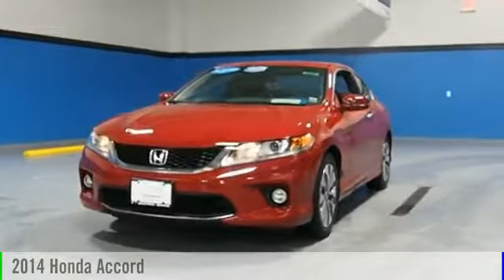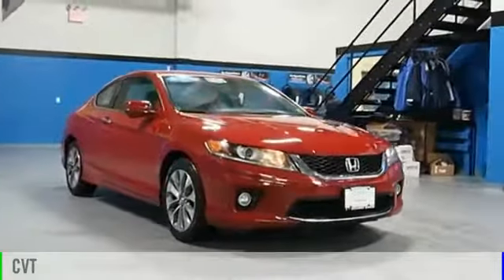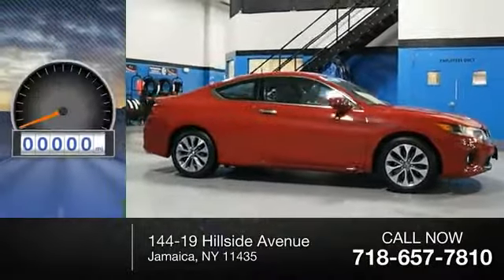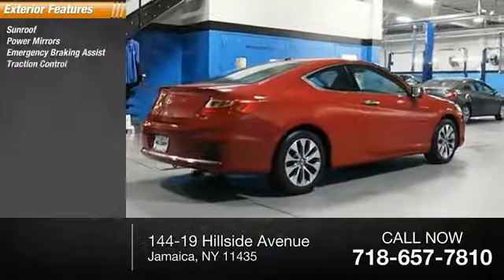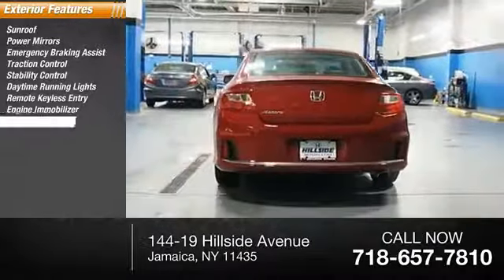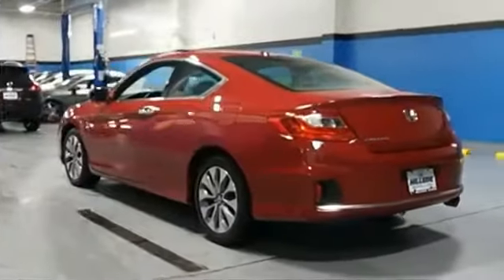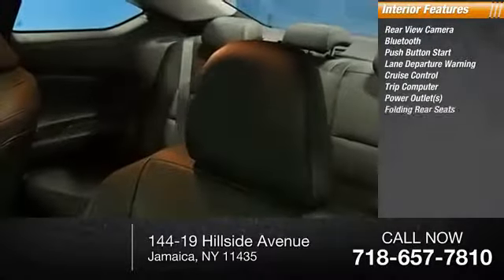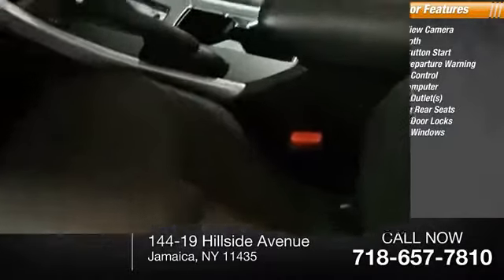2014 Honda Accord Jamaica NY U256820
2014 Honda Accord EX-L

Hillside Honda
144-19 Hillside Avenue

Clean CARFAX. CARFAX One-Owner. NO Hidden Fees, NO Games. *Honda Factory Certified with Warranty* Spotless! Best Conditioned Vehicles in the Market! Our aggressive NO FEE, market based pricing takes all the headache out of shopping!Leather Seating, Passed 182 Point Inspection, Recent Oil Service, White Glove Detailed, Black w/Leather-Trimmed Seats.***INTERNET SPECIAL - MUST PRESENT AD AT TIME OF SALE. EXCLUDES ALL PRIOR OFFERS*** At Hillside Honda, we are aware that there are many similar vehicles in the marketplace, however not all are the same. It is critically important that the vehicle you choose be fully serviced by Honda Certified Technicians ensuring the same quality and care each vehicle was built with, will continue to be reflected for years to come. We pride ourselves on restoring all of our vehicles to as close to new condition as possible and have the records to back our words, something you should demand of any dealer. Every single vehicle is first inspected for structural damage, flood damage or any other issues before being attended to by a Certified Technician where, depending on each vehicle's needs, the following items may be serviced: - Oil and Filter Change - Wiper Blade Change - Air Filter Replacement - Dust and Pollen Filter Replacement - Transmission Service - New Tires with Balancing and Alignment - Brake Pad and Rotor Replacement - Rear Differential Service (AWD Vehicles) While Hillside Honda cannot always claim to be the absolute lowest priced, we do offer highly competitive pricing and we can claim to be the best serviced, best conditioned vehicles on the market today. Family owned and operated for over 40 years, Hillside Honda has remained a top rated dealer by consistently providing its clients with meticulously detailed vehicles, aggressive pricing and a positive buying experience. All efforts are made to ensure each vehicle displayed is IN STOCK as well as AVAILABLE.